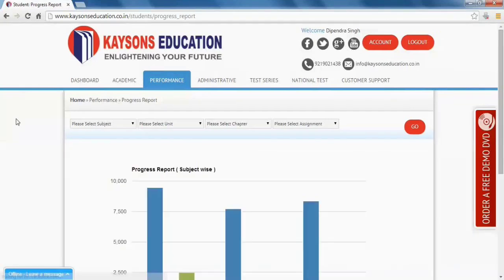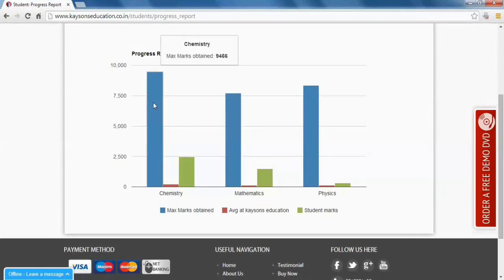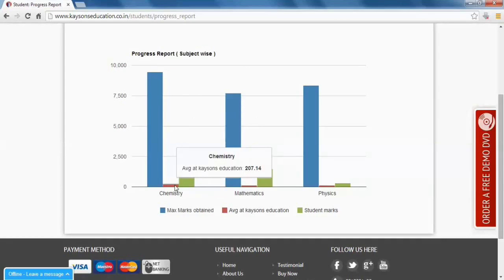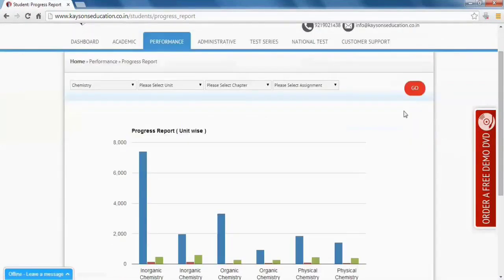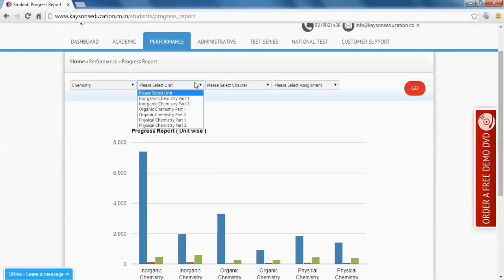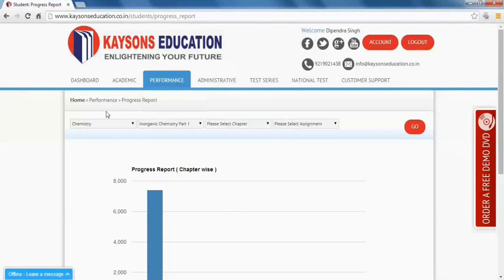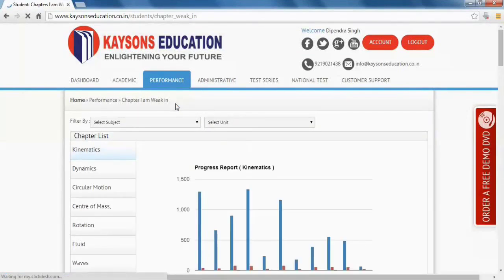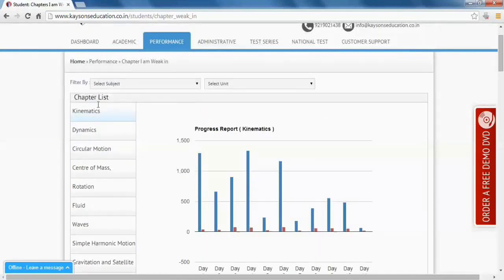Progress Report and Find Out Your Weak Topics on Kaysons Education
and Check your progress report and weak topics

At Kaysons Education You can practice questions for JEE Mains and Advance. Kaysons Education have over 30000 questions for you to practice along with their solutions. You also your progress and rank predictions ans online tests